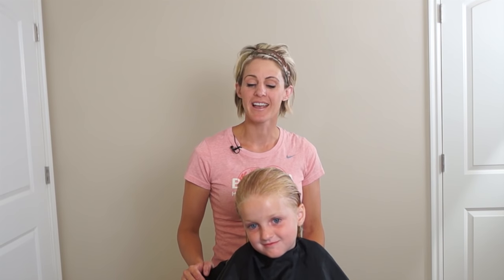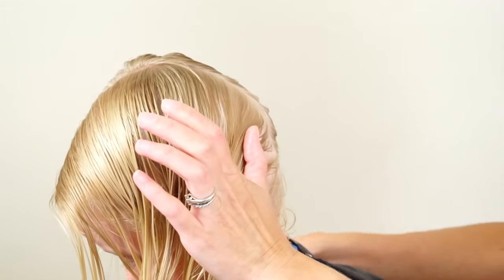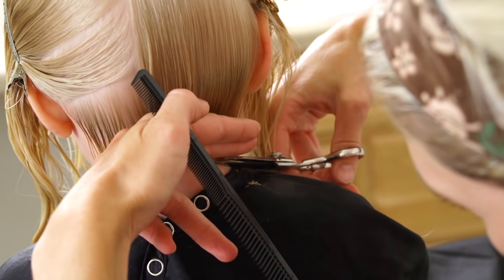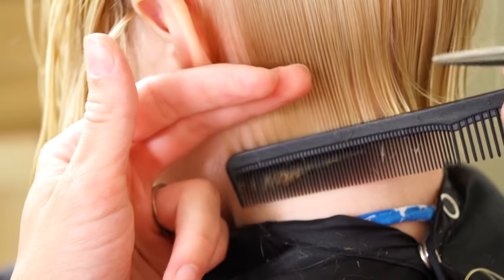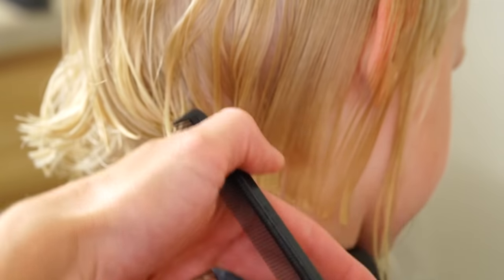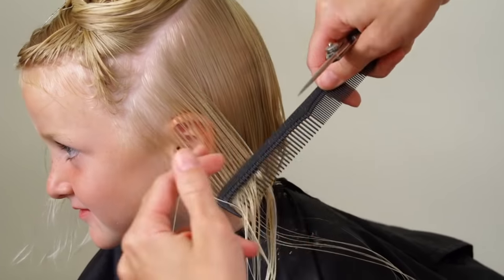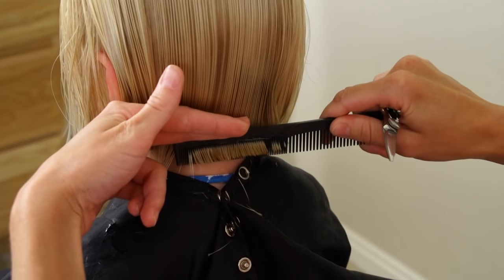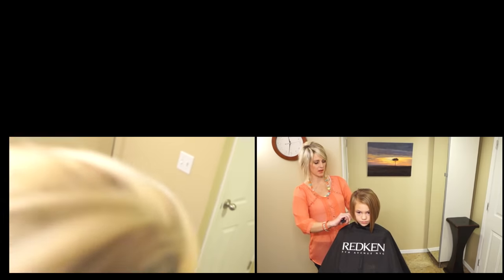How to Cut little Girls Hair // Basic Bob Haircut // Short Haircuts for Girls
Here is a link to a great flat iron on Amazon
My favorite blow dryer of all time
This is a very popular haircut.  We decided to go with a short bob haircut for her because her baby hair was getting so snarly at night and was becoming more and more difficult to deal with.  This is a great option for little girls and it is super cute.